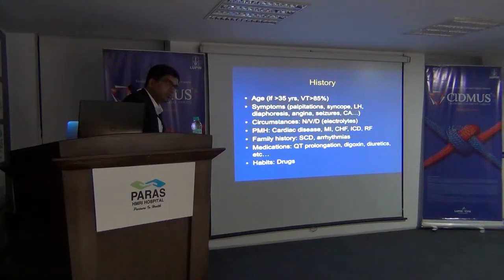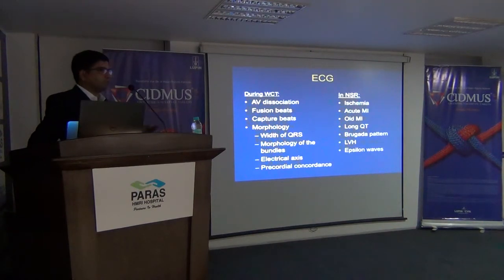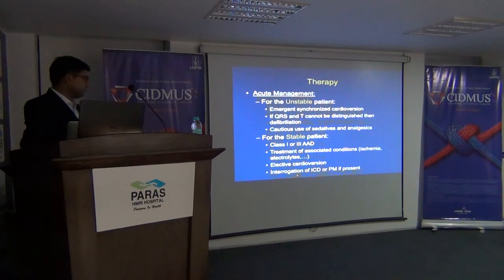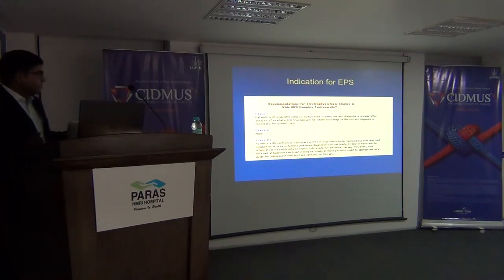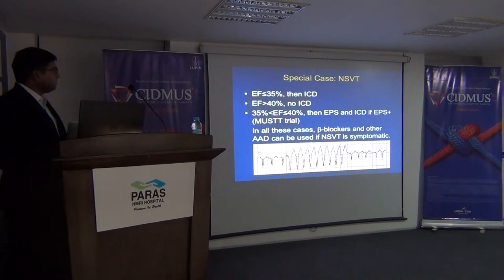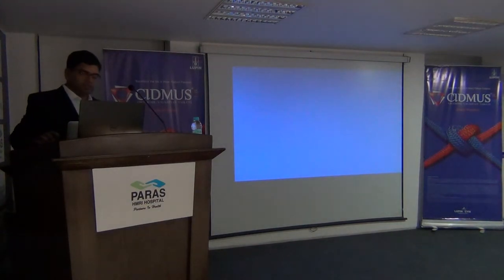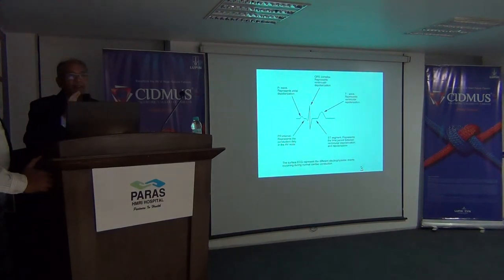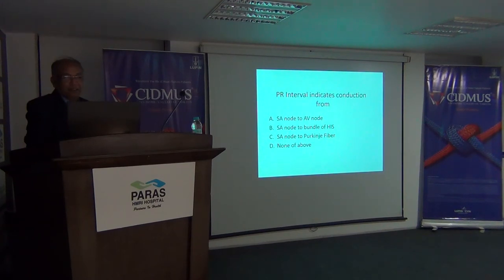Wide QRS tachycardia part 2